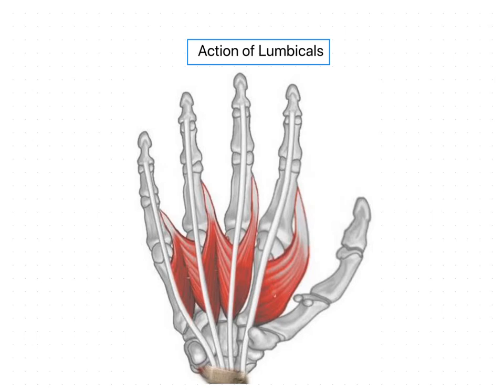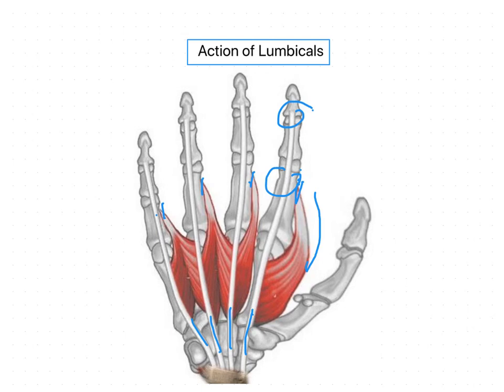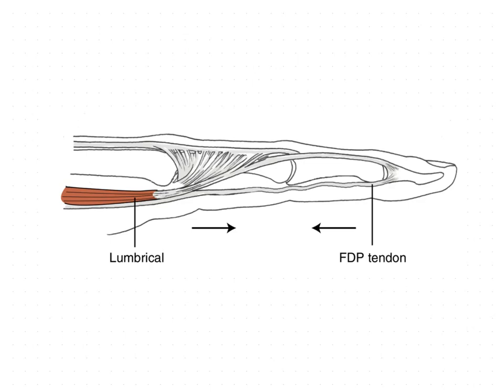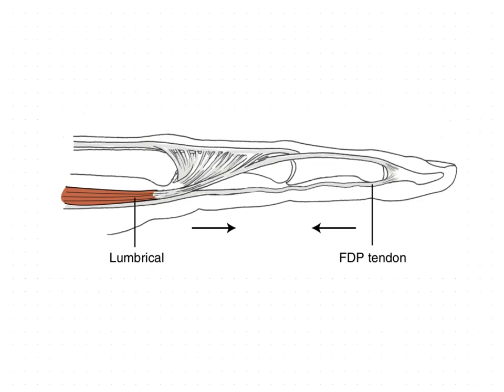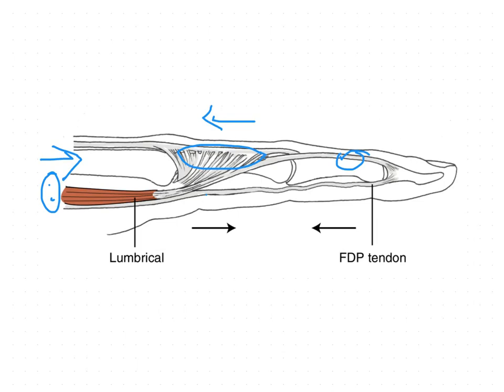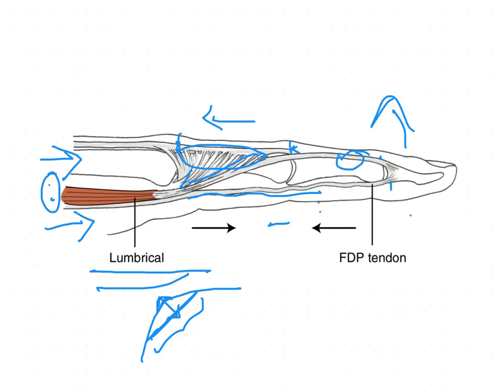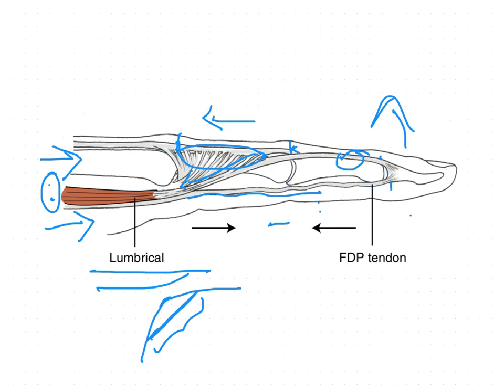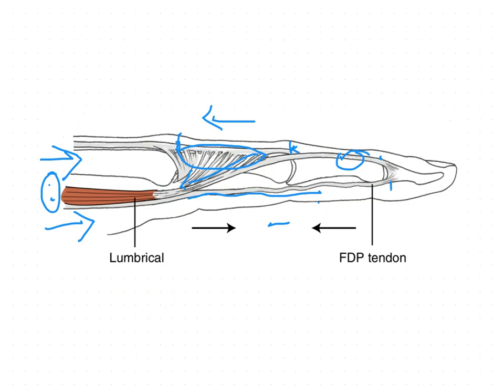Role of Lumbricals at MCP and IP Joints WRIST AND HAND COMPLEX